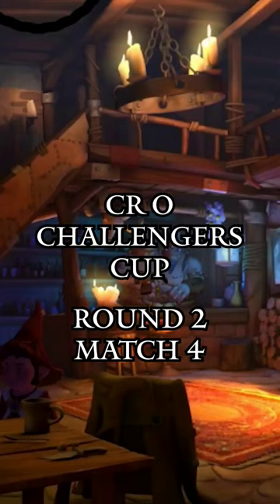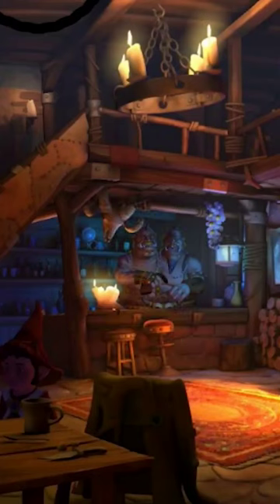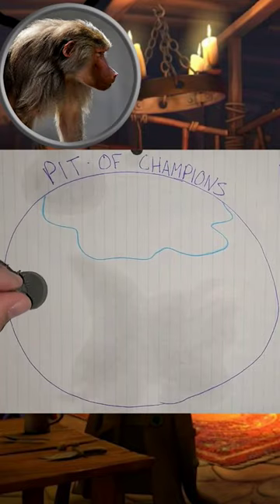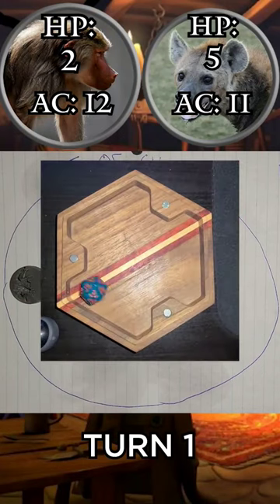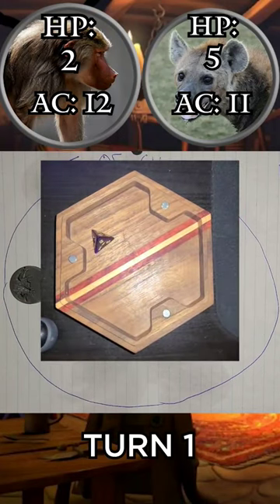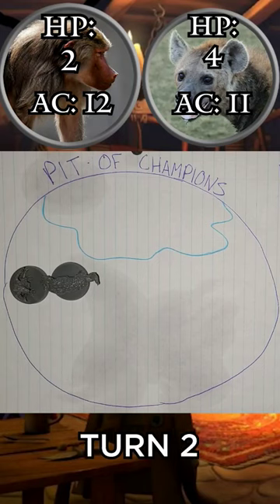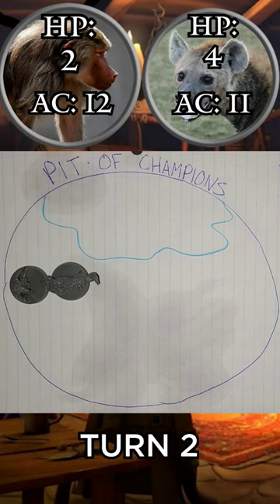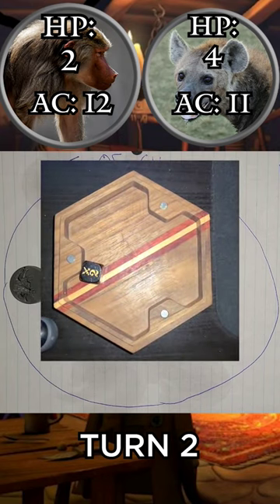Dungeons and Dogfights: Baboon vs. Hyena!